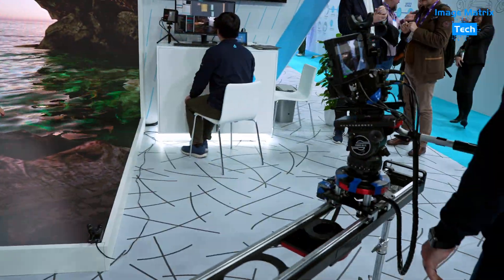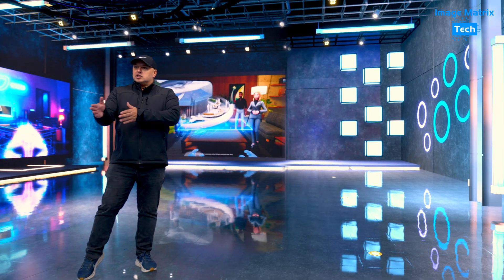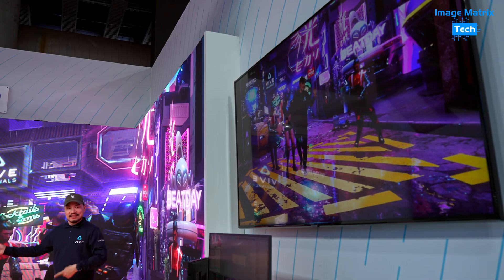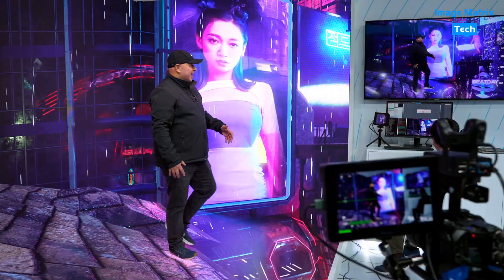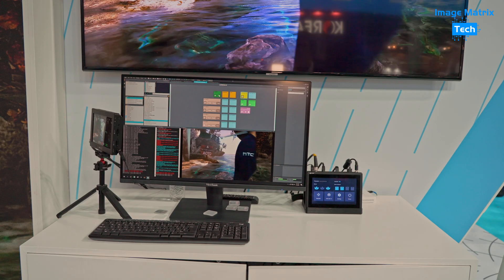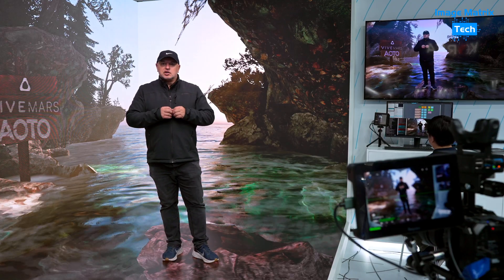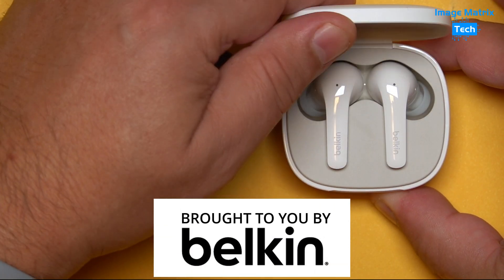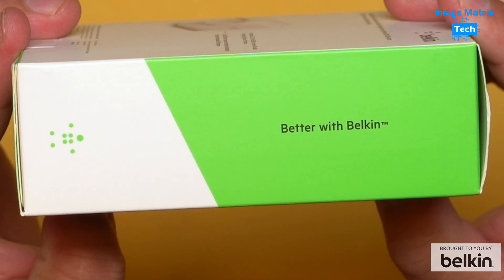Professional Virtual Studio with LED Walls is Affordable: HTC VIVE Mars CamTrack - MWC23 Report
Join me on the set as I test HTC VIVE Mars CamTrack with LED Walls.
This 'affordable' setup can be used with a green screen but it's far more impressive with an LED Wall.
Small production houses can use this rig for a newsroom set, corporate presentation or live action shoot.
So green screen or LED Wall? What would you choose?

for supporting our trip to Mobile World Congress.